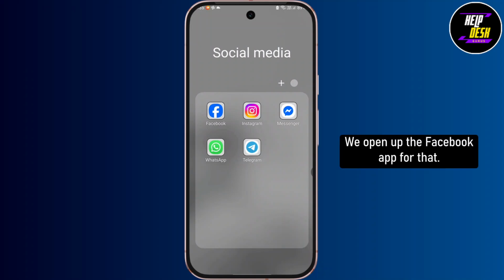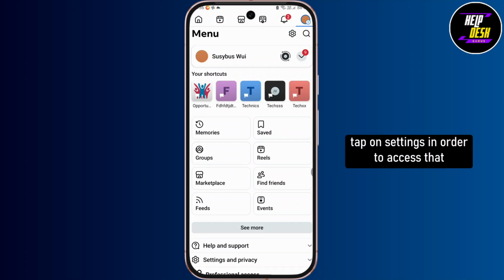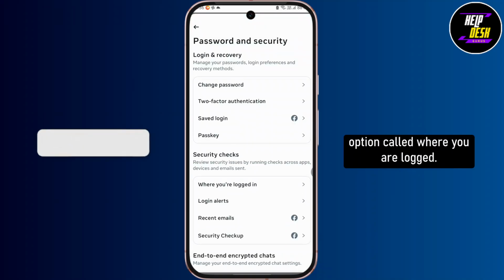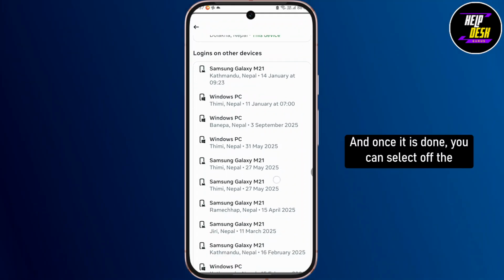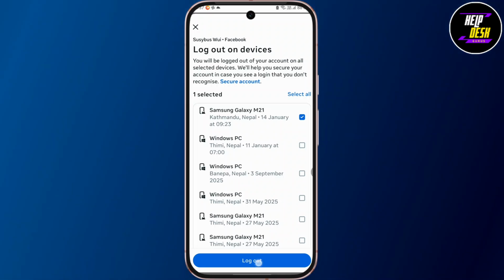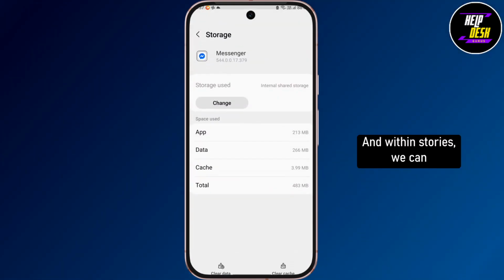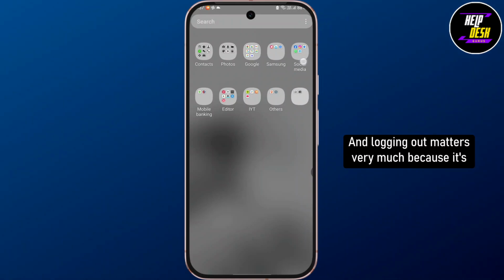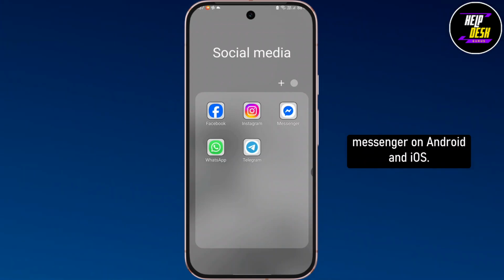HOW TO LOG OUT OF MESSENGER ON ANDROID AND IOS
If you’re looking for how to log out of Messenger on Android and iOS, this step-by-step tutorial is exactly what you need. Many users search for how to log out of Facebook Messenger on Android and iPhone, how to sign out of Messenger app, or how to remove Messenger account on mobile. In this video, I explain how to log out of Messenger on Android and iOS clearly, including workarounds since Messenger doesn’t have a direct logout button. By the end, you’ll know the easiest and safest way to log out of Messenger without deleting your Facebook account.

In this video, you’ll learn:

How to log out of Messenger on Android devices
How to log out of Messenger on iPhone (iOS)
How to log out of Messenger without uninstalling the app
How to remove your account from Messenger safely
How to fix Messenger logout option not showing